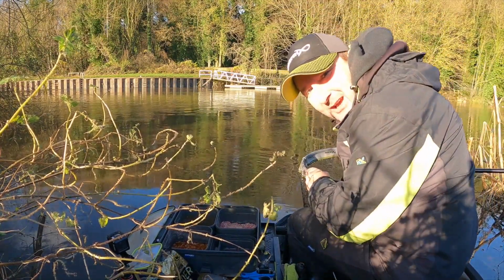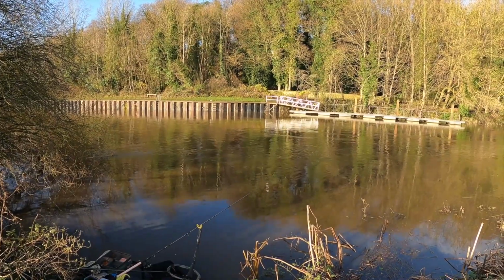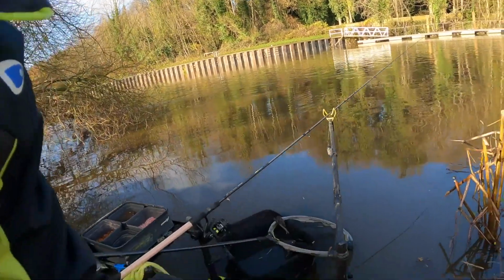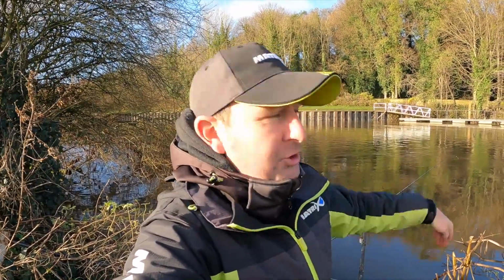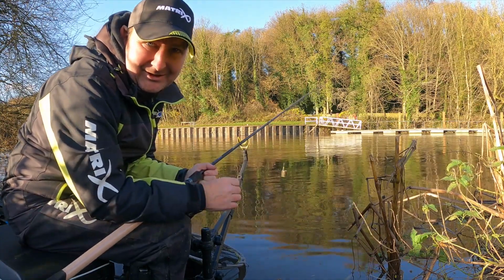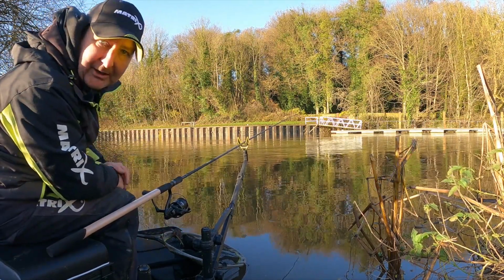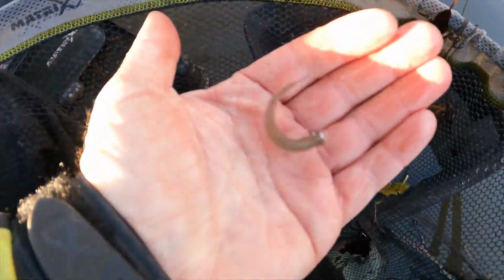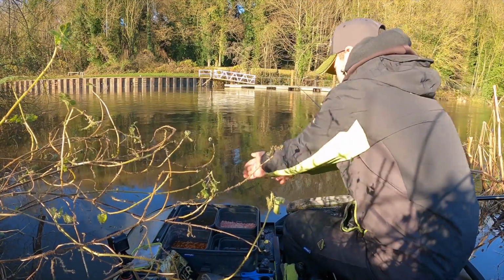FLOODED River Tips - Match Feeder Fishing on FLOODED Rivers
Lot's of rivers are carrying extra water at the moment so I thought this would be the perfect time to share some of our tactics for catching more fish in flood conditions...

*** This channel isn't sponsored but I am an active match angler and consultant for Matrix so if you'd like to see any of the products in this video in more detail please go for more information ***